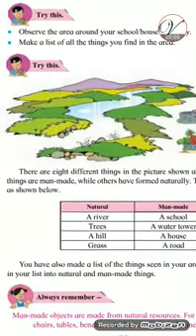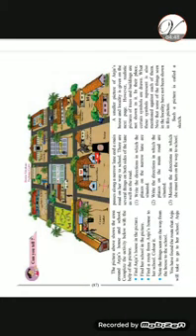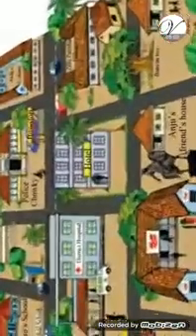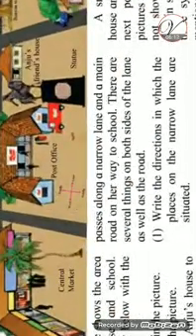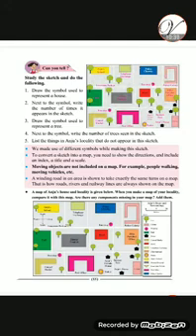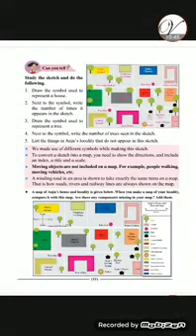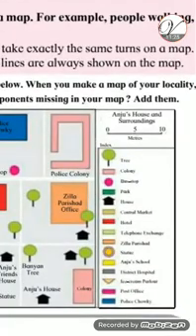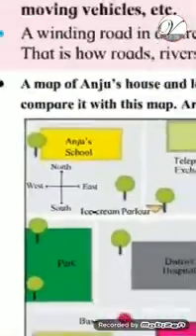Std 4th EVS-1 lesson on 14 Maps & Symbols.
Video from Surekha Jadhav